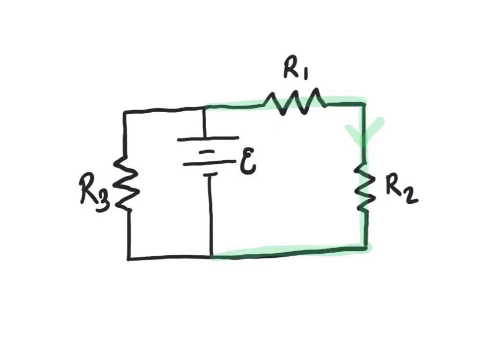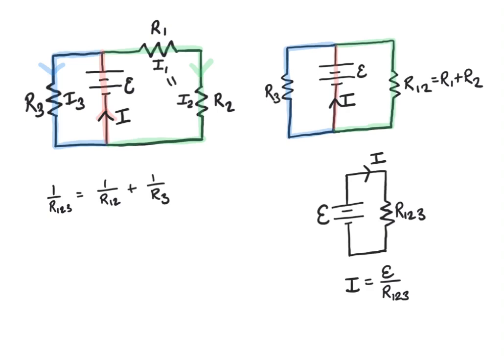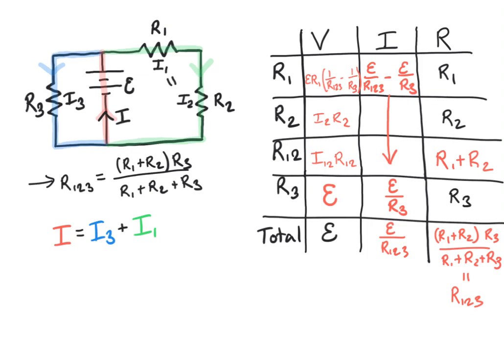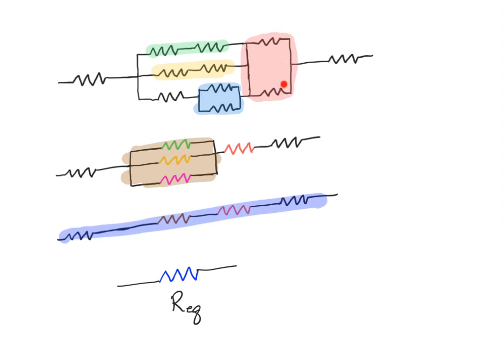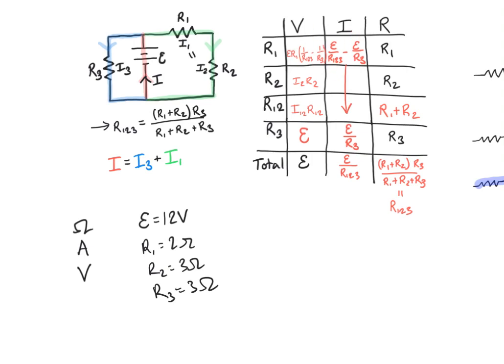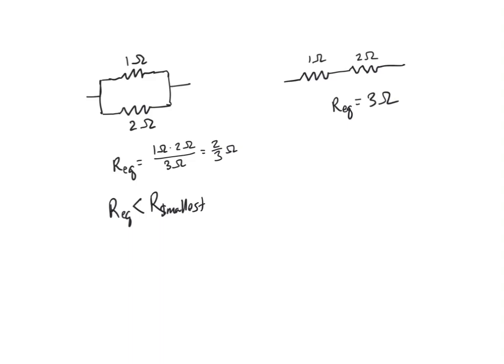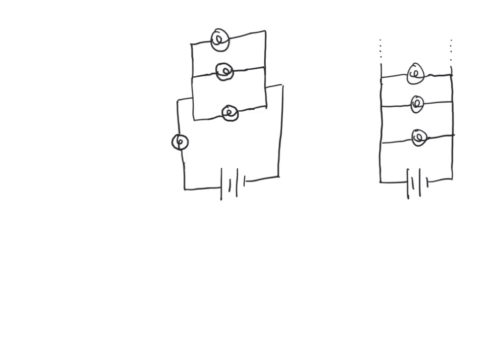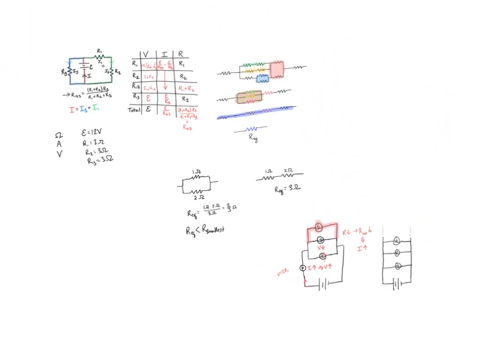AP Physics 1: Complex Circuits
How do you deal with circuits that aren't clearly either series or parallel circuits? Find out!